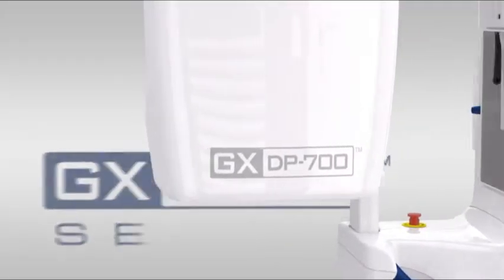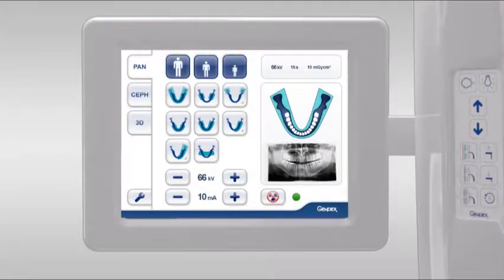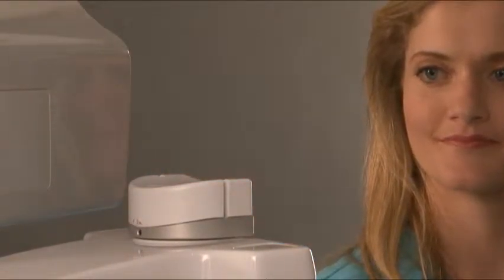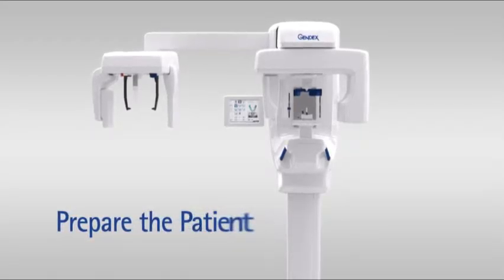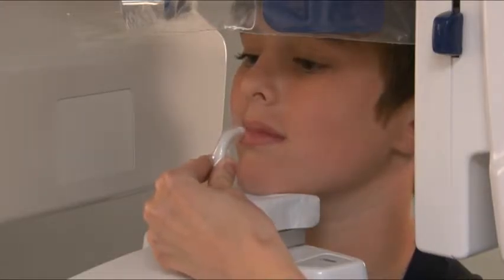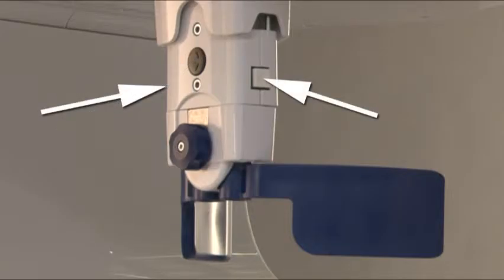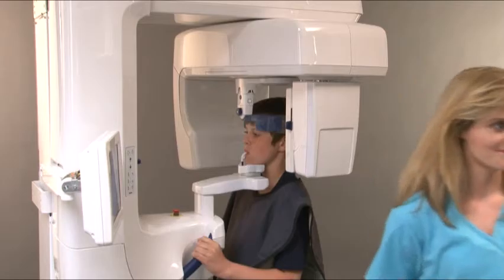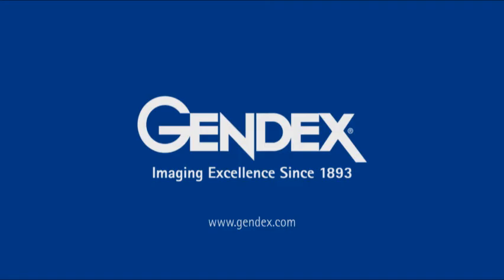Gendex GXDP-700 - badanie Bitewing i Orthogonal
Pantomograf Gendex GXDP-700 umożliwiają wykonywanie różnego typu badań w szerokim zakresie sytuacji klinicznych , zapewniając elastyczny dobór obrazów niezbędnych do przeprowadzenia zabiegu. Od ogólnej profilaktyki po implanty, ekstrakcje, leczenie kanałowe czy ortodoncję, system ten można rozszerzyć do wykonywania obrazów cefalometrycznych, lub/i 3D z małym i/lub średnim polem obrazowania. W ten sposób użytkownik ma nie tylko wybór całkowitego uzupełnienia panoramicznych obrazów dwuwymiarowych, ale także swobodę rozbudowy systemu w miarę potrzeb. Learze mogą przejść z obrazowania 2D na 3D tak sprawnie jak nigdy do tej pory! Dzięki zastosowaniu czytelnego ekranu dotykowego wybór jednej z wielu opcji obrazowania 2D, czy też określenie miejsca i wielkości badania 3D jest łatwy i wygodny. Pantomograf Gendex GXDP-700 oferuje 33 opcje obrazów panoramicznych — 11 projekcji dla trzech rozmiarów pacjenta, 2 rozmiary objętości 3D wraz z widokami podglądu oraz możliwość dodania funkcji obrazów cefalometrycznych — 15 opcji, 5 projekcji dla trzech rozmiarów pacjenta.